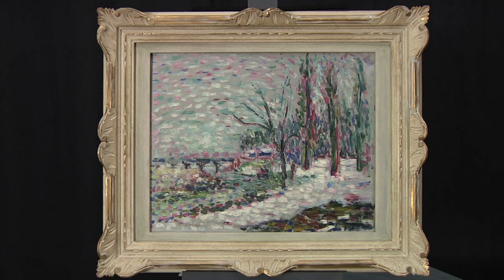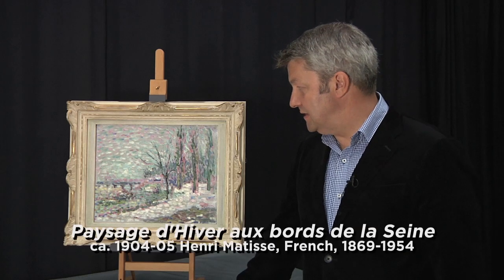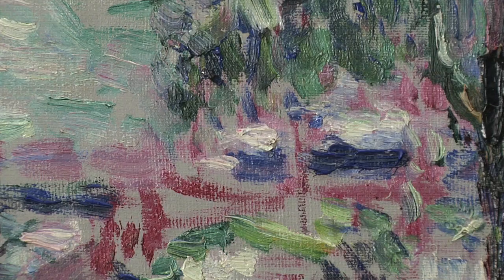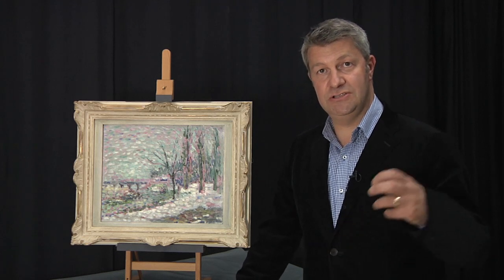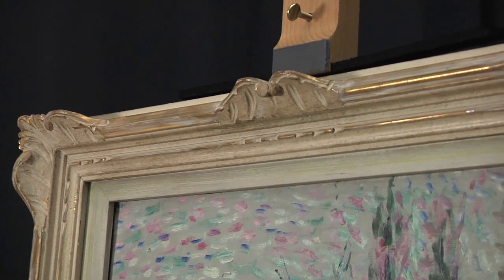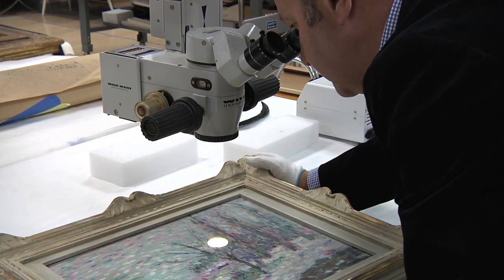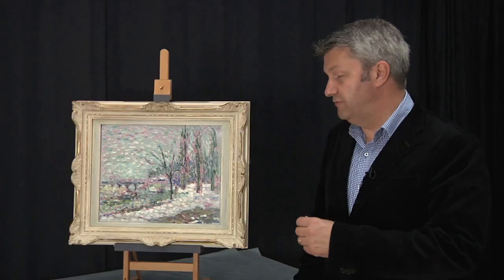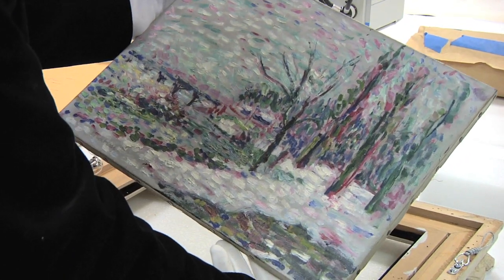Help SAM Put Our Only Matisse On View!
The Seattle Art Museum loves this beautiful Matisse, titled Paysage d'Hiver aux bords de la Seine, and we want to put it on view! Since 1991, when the painting was acquired, it's only briefly been displayed because it needed conservation and a new frame. The cost to bring this beautiful and important work to the public, including reframing the painting, is $7500.

Please help us fund this effort by donating through Power2Give.org from October 1 to December 30, 2013!  The direct link to the fund raising page is: